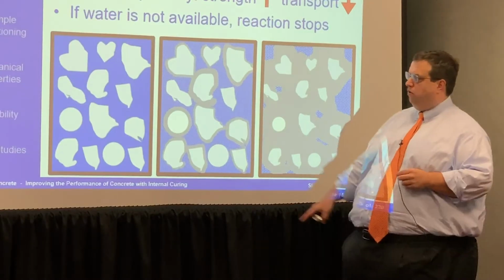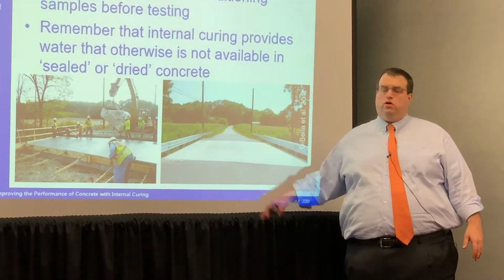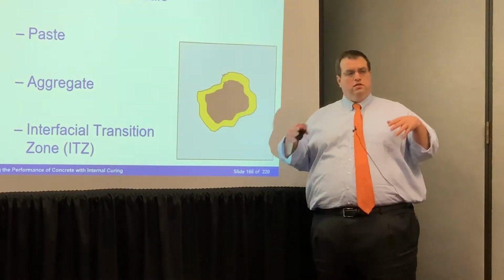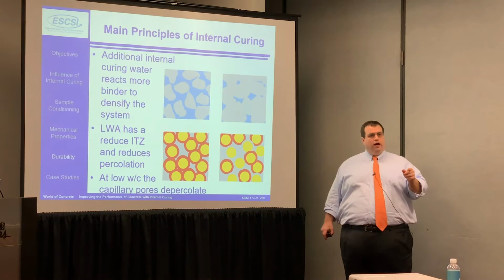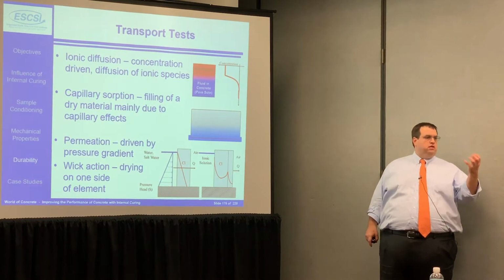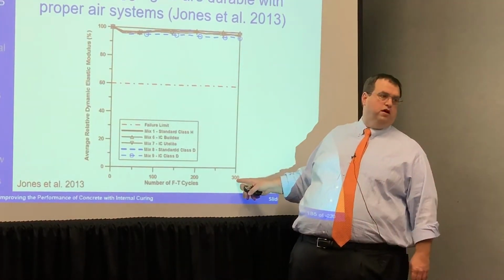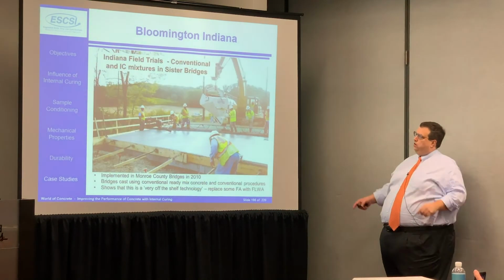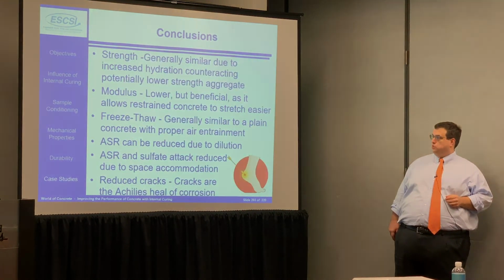Mechanical and Transport Properties (Internal Curing Module 6)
This presentation was developed as part of a series for the Expanded Shale, Clay and Slate Institute by Dr. Jason Weiss, PhD of Oregon State University. The objectives include understanding mechanical and transport properties as related to internal curing.